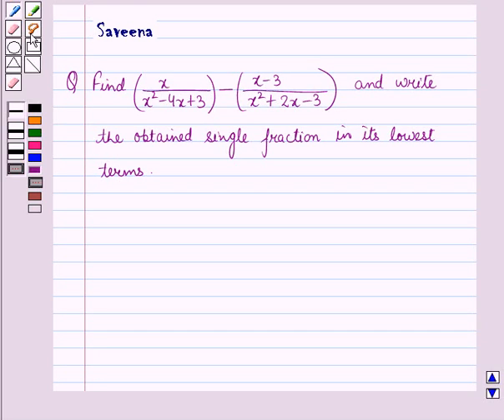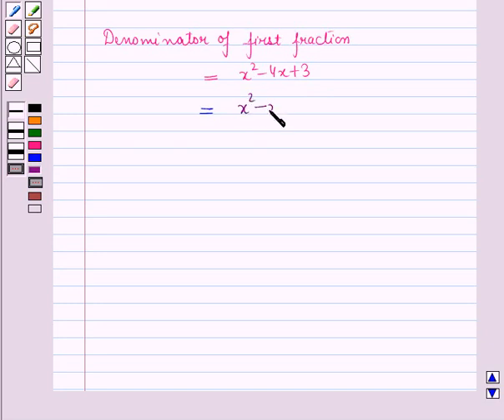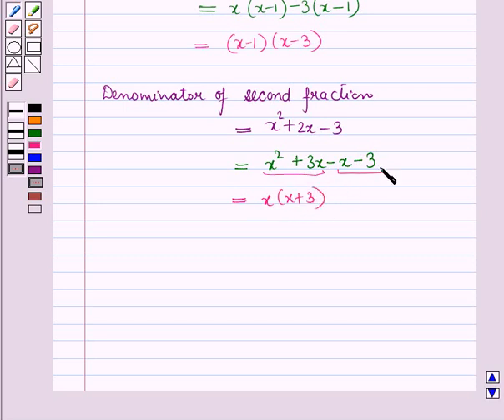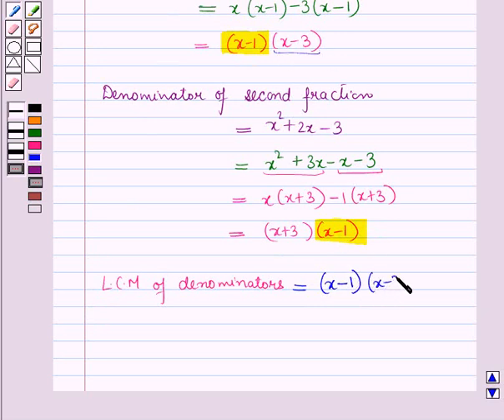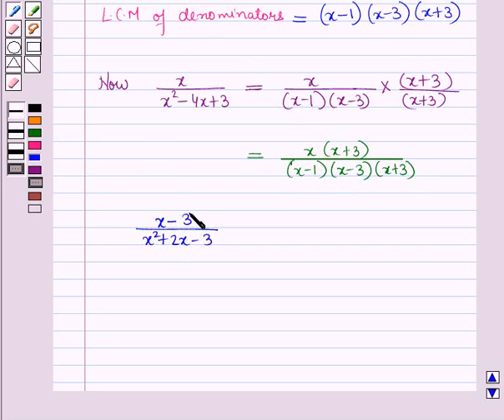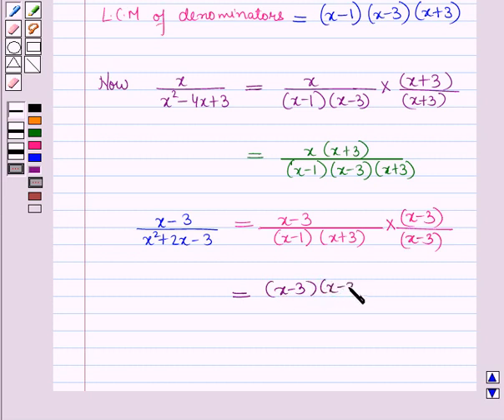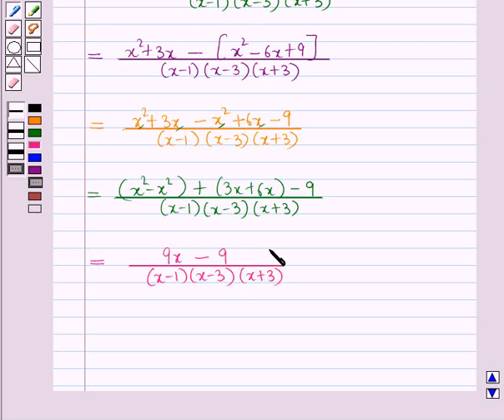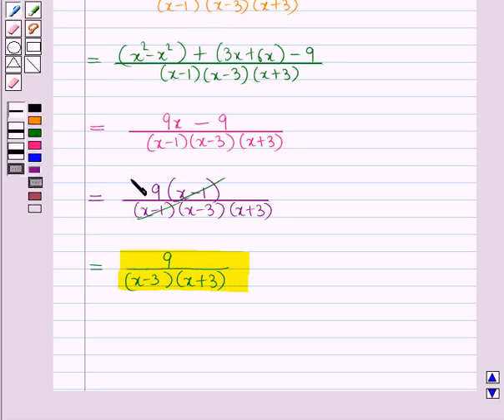Maths 9 CC POLY RAT EXP SE18